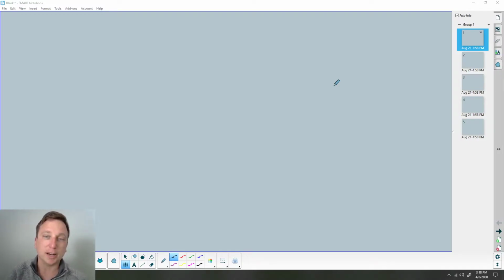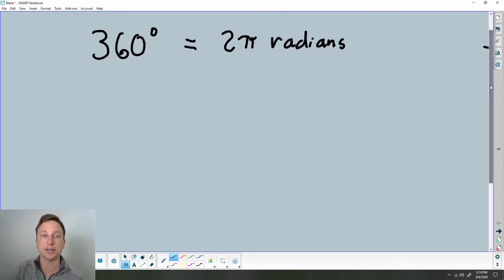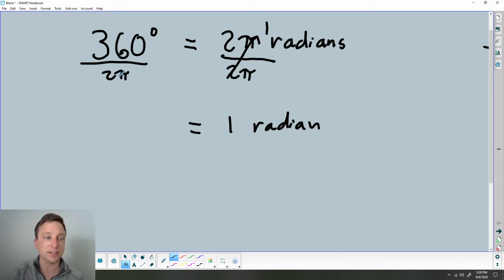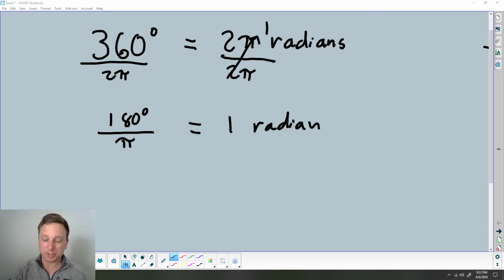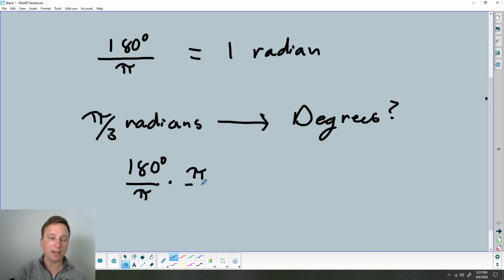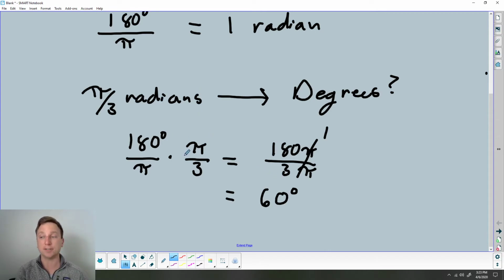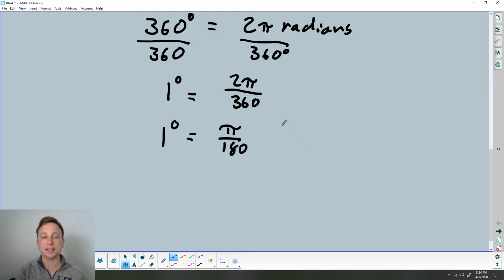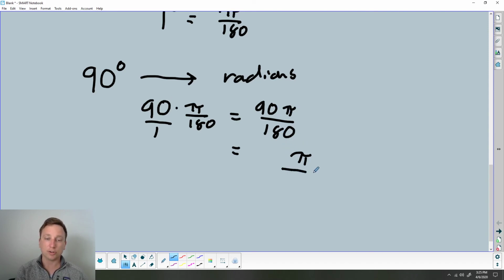Precalculus: Converting between degrees and radians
A short review over converting between degress and radians.